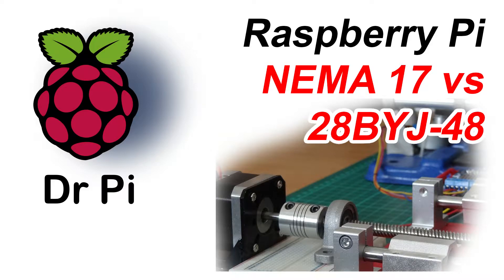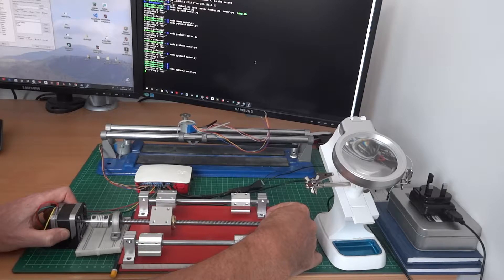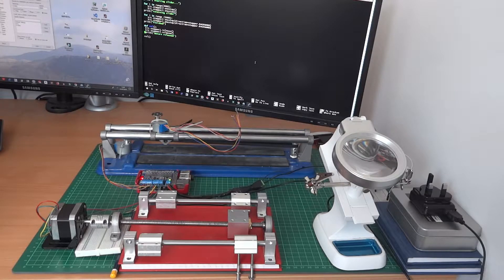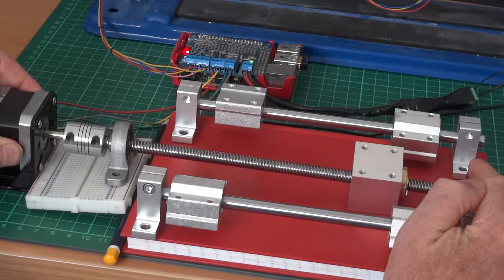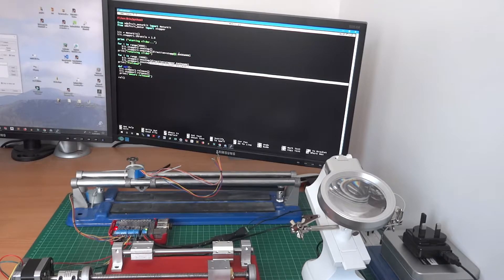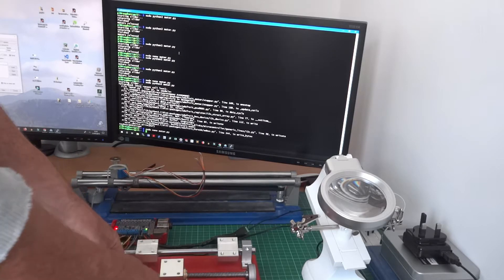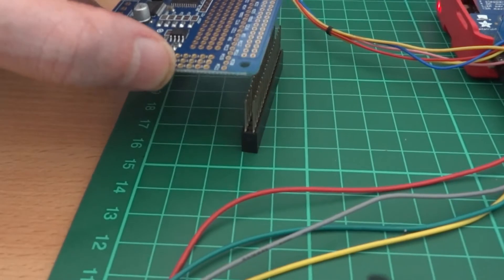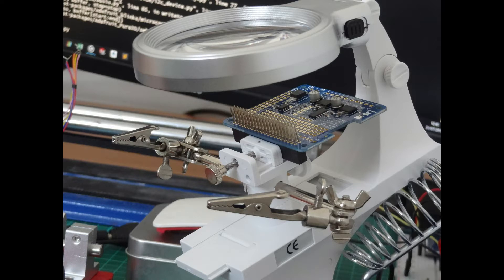Raspberry Pi Projects - Screw vs Pulley - NEMA vs 28BYJ-48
Testing my NEMA 17 stepper motor with lead screw and comparing against the pulley and 28BYJ-48 stepper motor.
I show the code, how to reverse the stepper, and discuss stacking the 2 HATs.
I talk about how I plan to solder the Adafruit HAT kit together on my new solder station, and and run 3 motors next time!